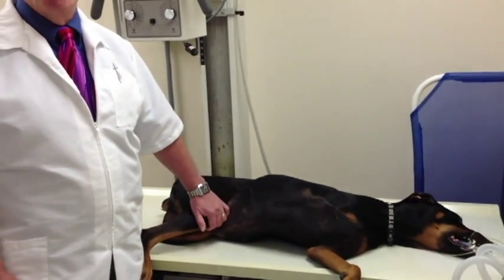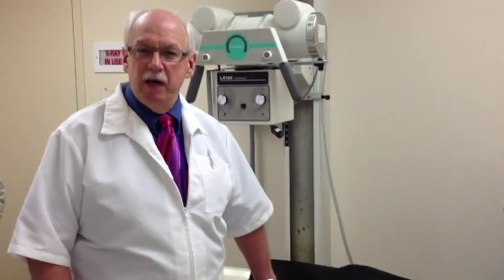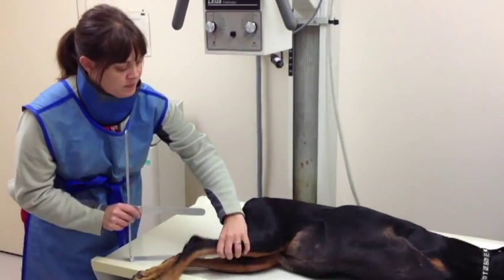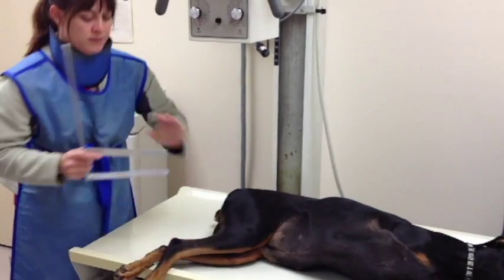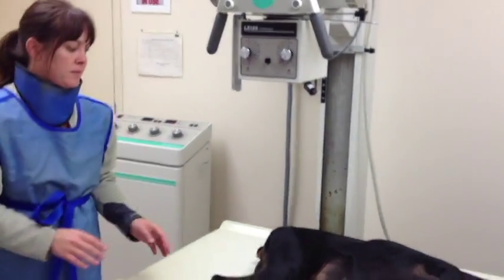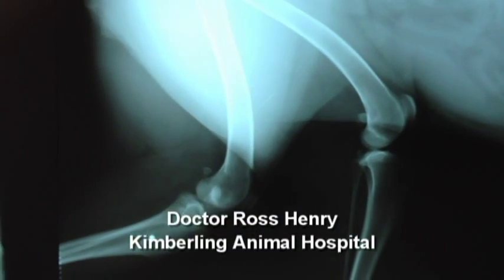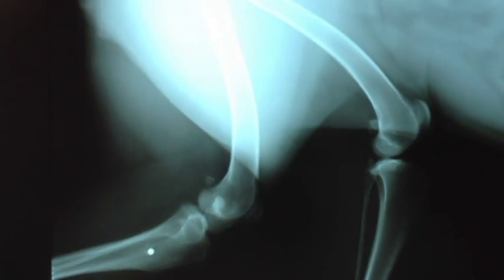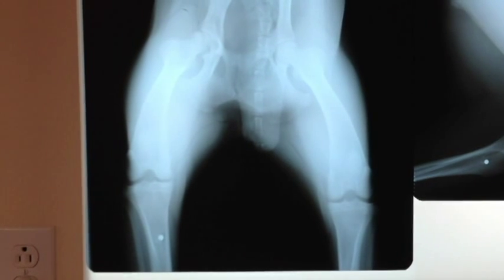Pet Tips - X Ray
Doctor Ross Henry from Kimberling Animal Hospital discusses how X-rays are performed in his office.